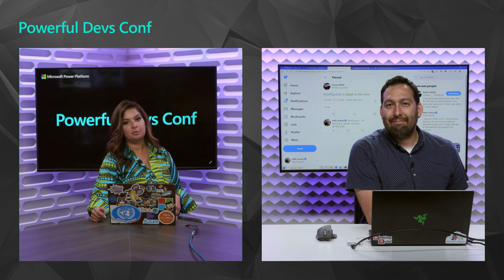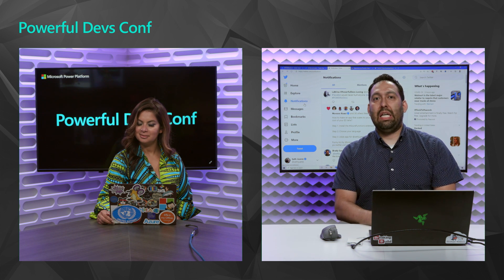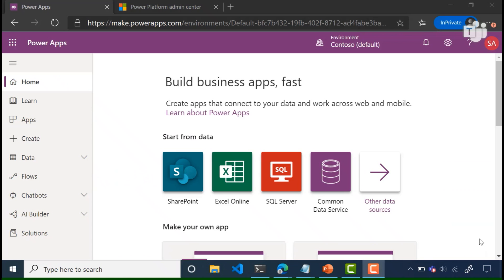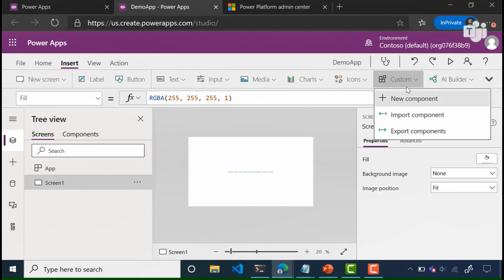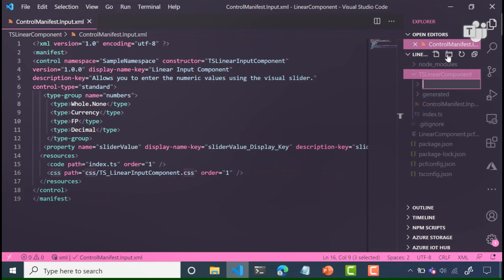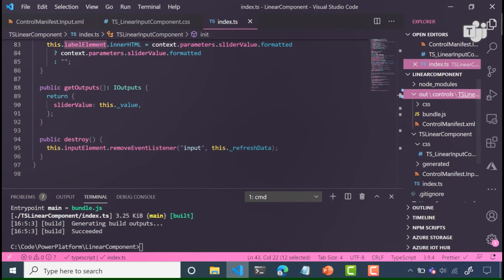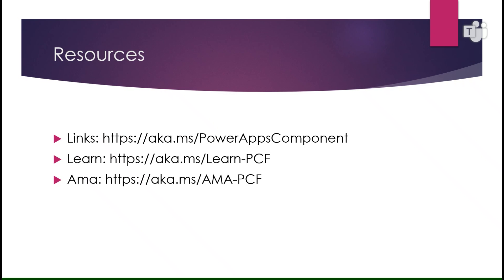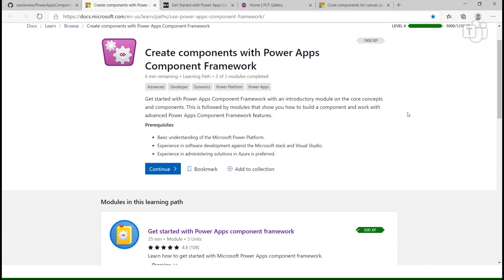Get Started with Power Apps Component Framework (PCF)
In this session you will learn how the Power Apps Component Framework helps you create reusable components that can be integrated in your Power Apps. The component framework empowers developers and app makers to build code components when the out-of-the-box components don't fit an app maker's needs. We will go step-by-step to create a code component using familiar technologies like TypeScript, node, html, and css.